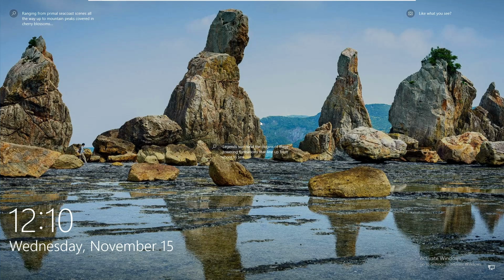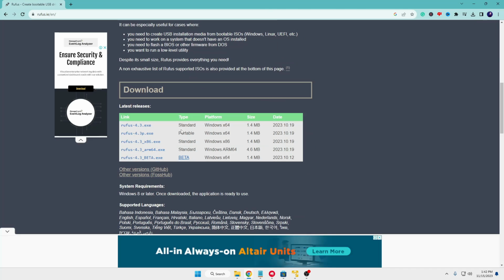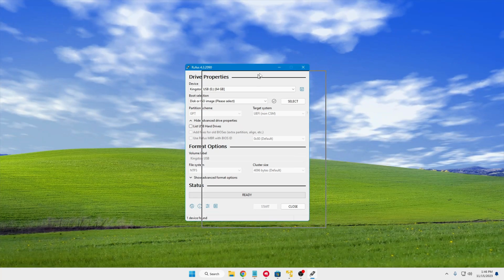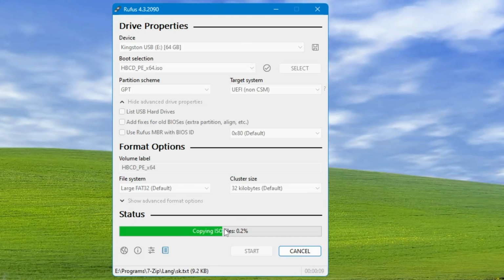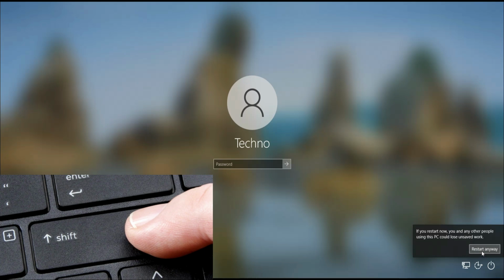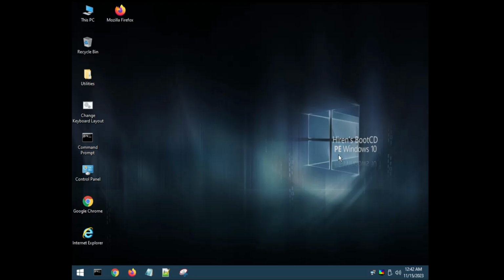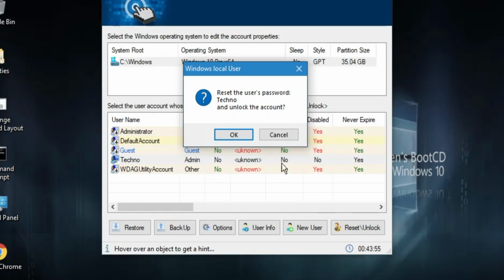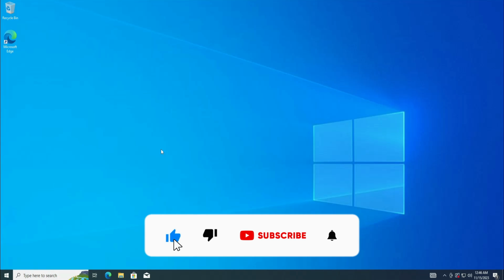How to Reset Windows 10 Forgotten Password with USB (Works 100%)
Reset Windows 10 if Forgotten Password and Unlock the Screen within 5 Minutes. Bypass Windows Password for All Brands of Desktops & Laptops with 4Winkey.
If you are stuck on the Windows 10 login screen and nothing is working, try the best way to reset the Windows 10 login password without losing data.

☑ Watched the video!
☐ Liked?